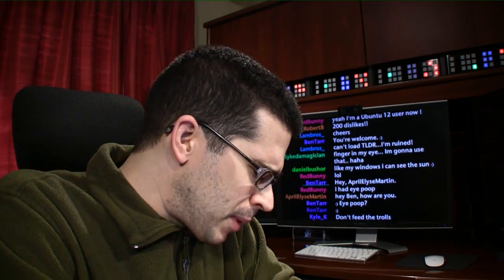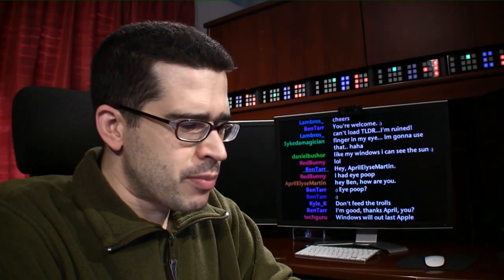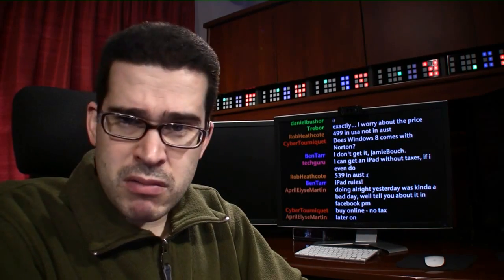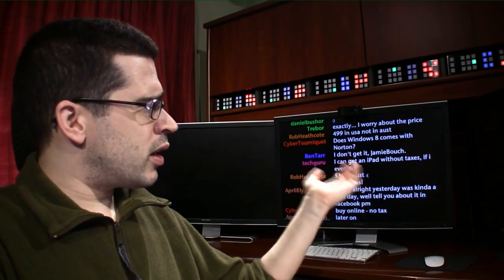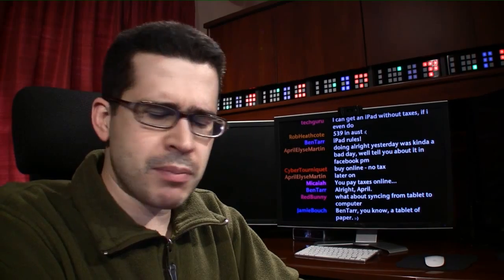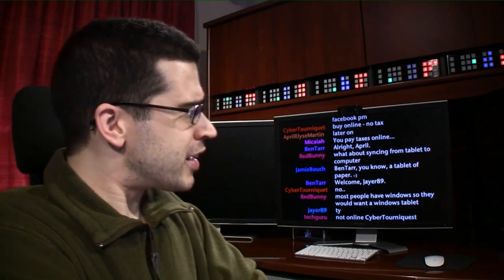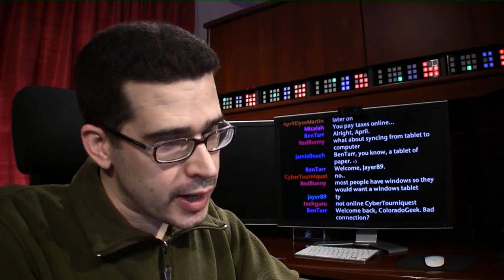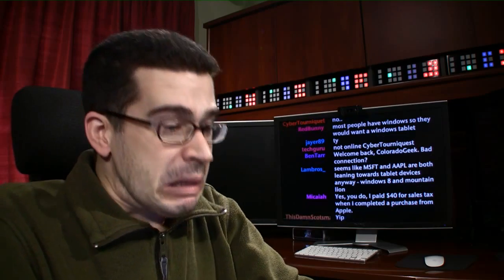iPad Vs. Windows 8 Tablet PCs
/windows/2012/03/26/can-windows-8-tablets-compete-with-the-ipad/ - Microsoft is putting a lot on the table with the upcoming release of Windows 8. Not only will it be the most significant change to the platform's UI since Windows 95 first appeared almost 20 years ago, but it also signals the latest in a long history of attempts by Microsoft to get a firm grip on the tablet and mobile markets. Currently, the iPad holds rank at an astounding 96% of all enterprise tablet computer purchases, and Microsoft wants nothing more than to grab some of this very profitable market for itself. Mobile phones are also an area in which Microsoft is losing ground, with the iPhone holding 53% of the enterprise market Can Windows 8 tablets compete with the iPad?